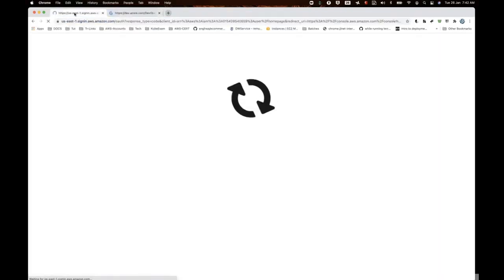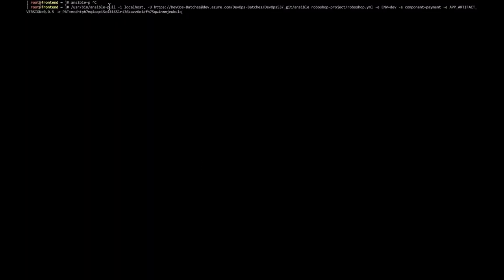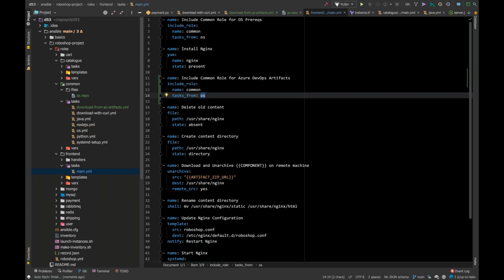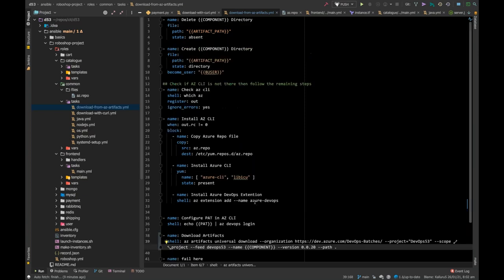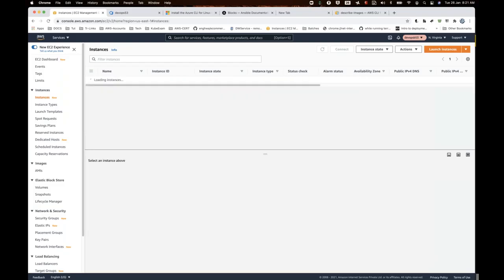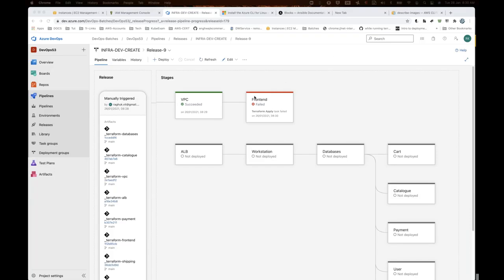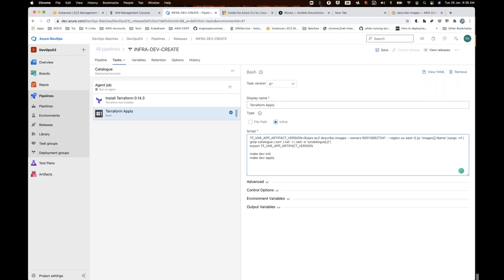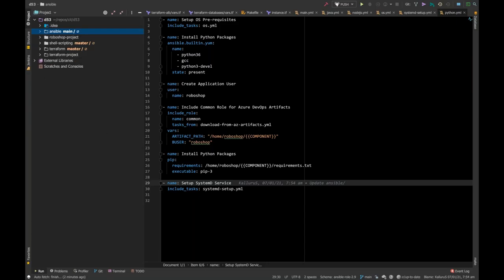DevOps SESSION 44 HD